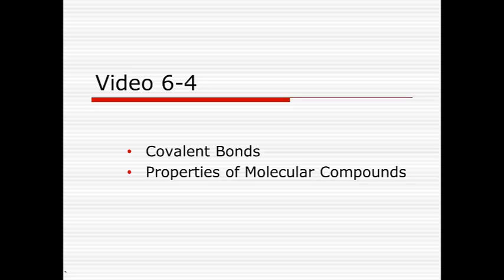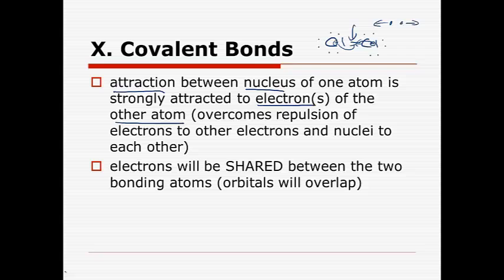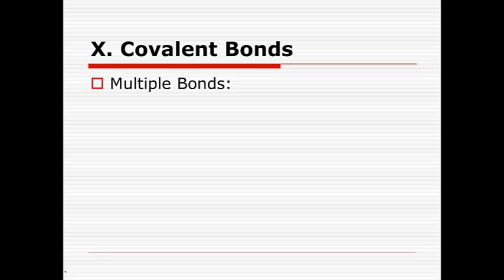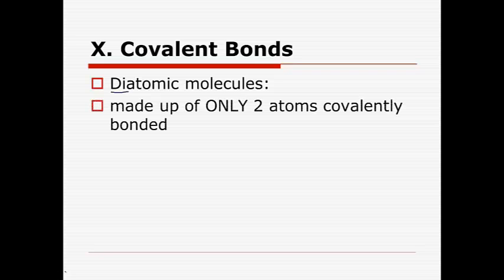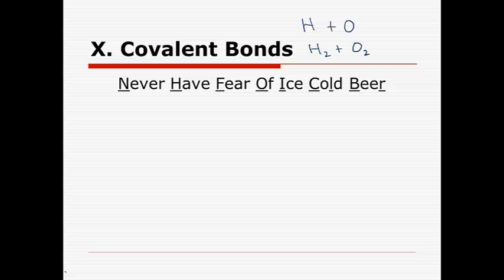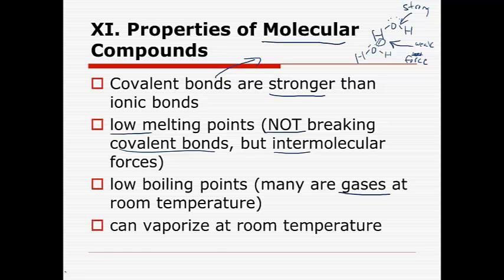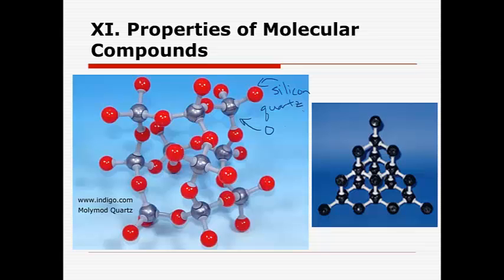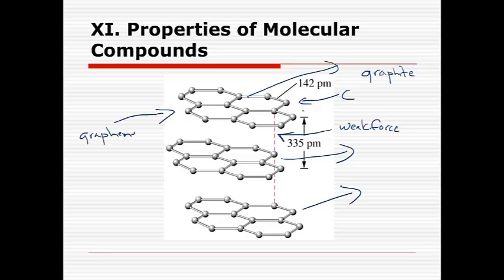video 6-4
Video 6-4: Covalent Bonds, Properties of Molecular Compounds